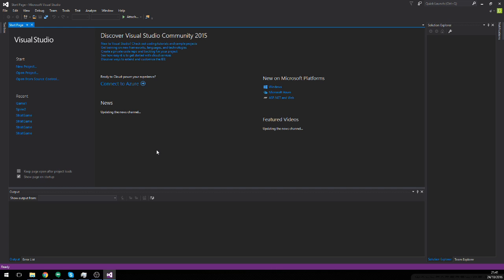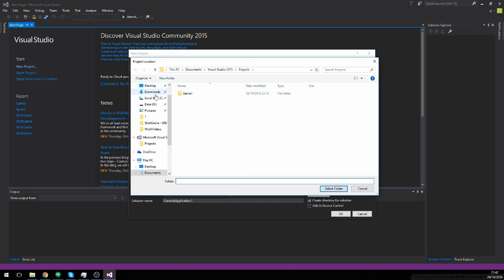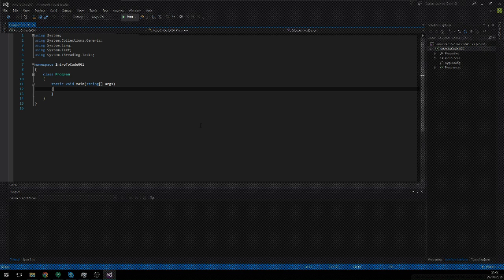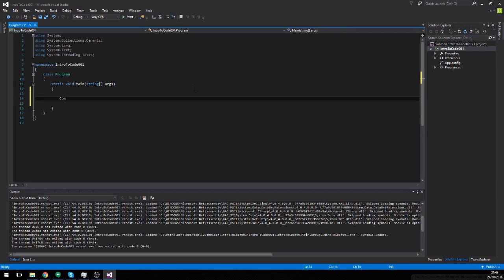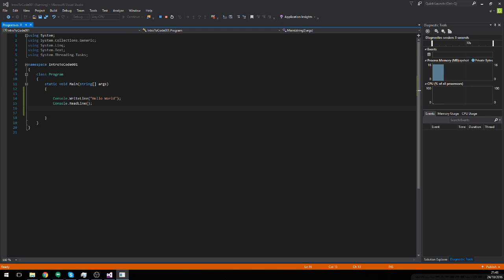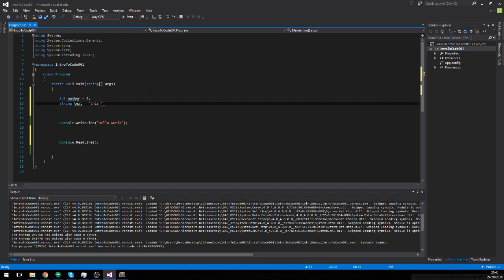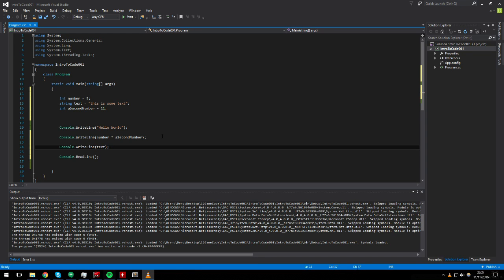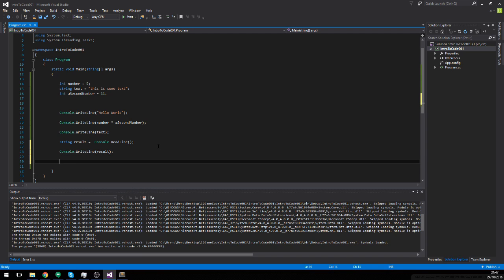Mercurial Game Course part 02: Basics Of Variables